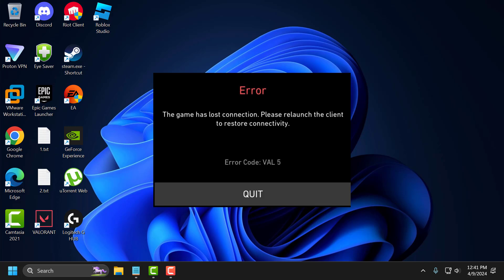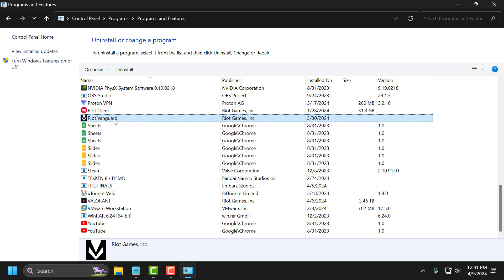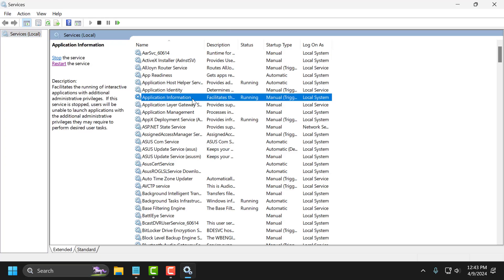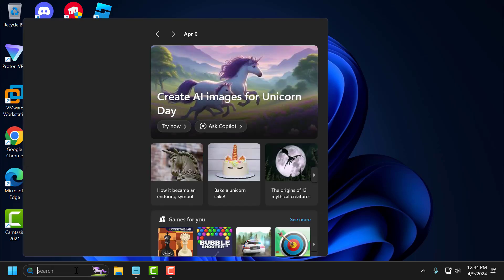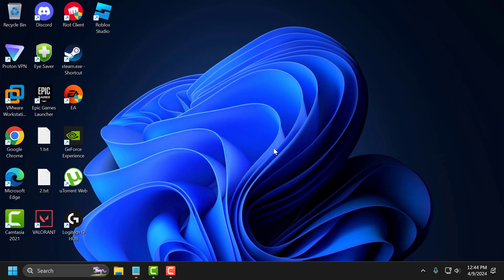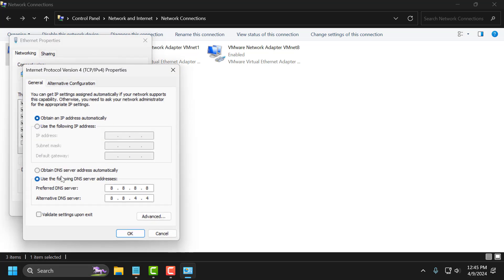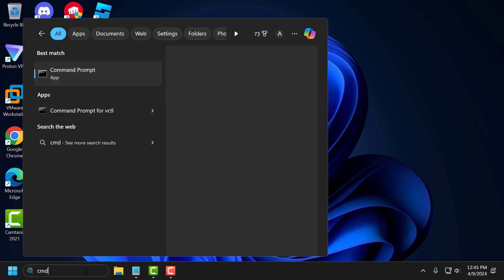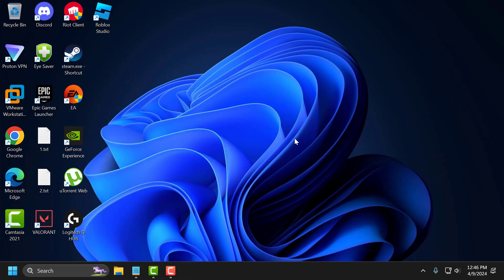VALORANT ERROR CODE VAL 5 (2024) | How to Fix Valorant The Game Has Lost Connection Val 5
This guide provides troubleshooting steps to address Valorant Error Code VAL 5, which indicates a lost connection issue during gameplay in 2024. Players encountering this error may experience sudden disconnections from Valorant servers, impacting their ability to play matches smoothly. By following the solutions outlined in this guide, users can resolve the VAL 5 error and minimize disruptions while playing Valorant.

00:00 Intro
00:09 Solution 1
01:52 Solution 2
02:33 Solution 3

CMD Commands:
ipconfig /flushdns